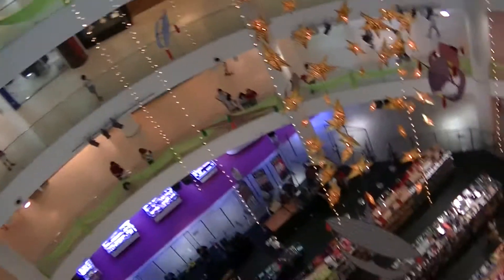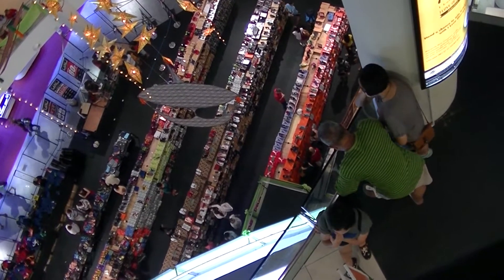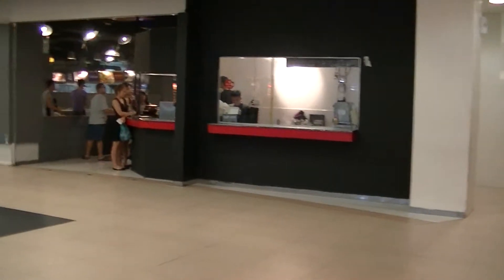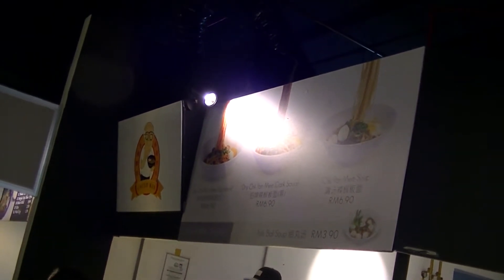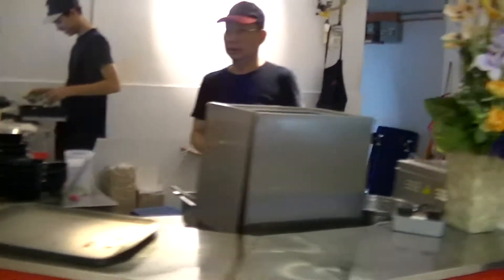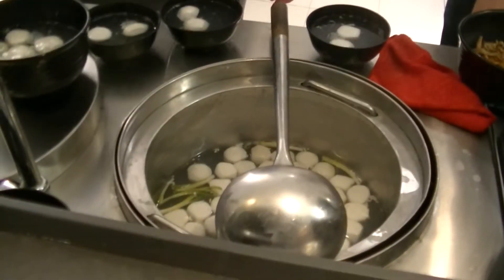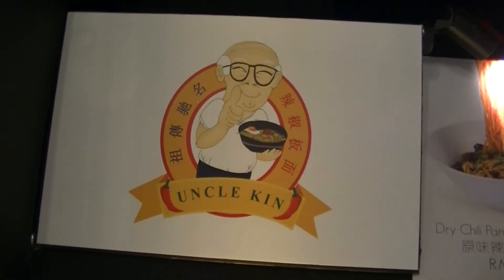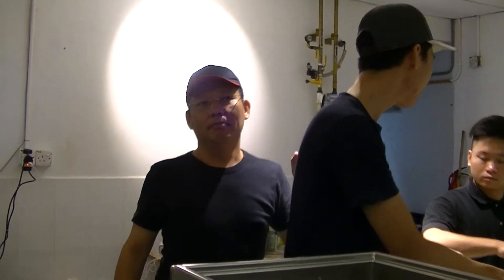Uncle Kin Dry Chilli Pan Mee, 1st Avenue Penang Mall, 25 June 2017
25 June 2017, Penang Trip Day 2

Tiger Char Koay Teow (老虎炒粿条), Carnavon Street,

Kafe Ping Hooi Tiger Char Kway Tiao

Address: 179, Lebuh Carnarvon, George Town, 10450 George Town, Pulau Pinang, Malaysia

Kwong Fat Lee Cafe
1st Avenue Mall

Shopping mall in George Town, Malaysia
1st Avenue Mall is a shopping mall in George Town, Penang, Malaysia. It is located at Magazine Road, next to Komtar and Prangin Mall, and is linked to both buildings via overhead bridges.

Address: 128, Jalan Magazine, George Town, 10300 George Town, Pulau Pinang, Malaysia
Opened: 2010
Hours: Open today · 10AM–10PM
No. of floors: 7

Uncle Kin Dry Chilli Pan Mee

Original Classic

No.5 Jalan TP 5A, Taman Perindustrian UEP
Subang Jaya
Metrix Sports

Balik Pulau
Town in Malaysia
Balik Pulau is a town in the southwestern part of Penang Island in Malaysia. The seat of the Southwest Penang Island District is also located within the town.

Rainforest World Music Festival – The Official Site
rwmf.net/

street food, food network, food channel, food, food review

0:10, 6:00, 12:00, 18:00, 24:00, 30:00, 36:00, 42:00, 48:00, 54:00,